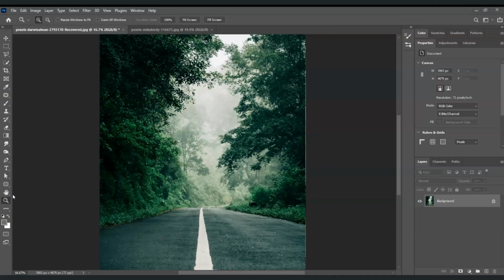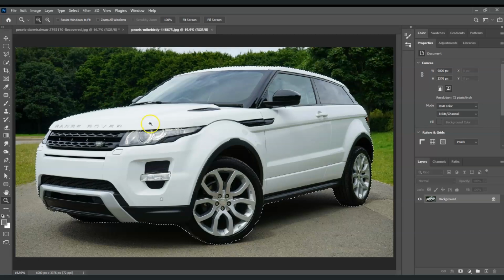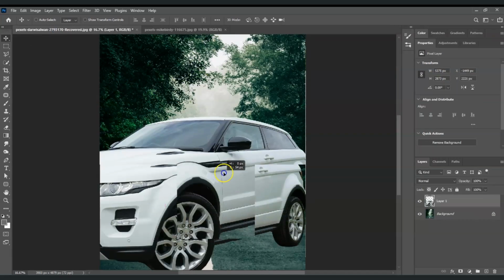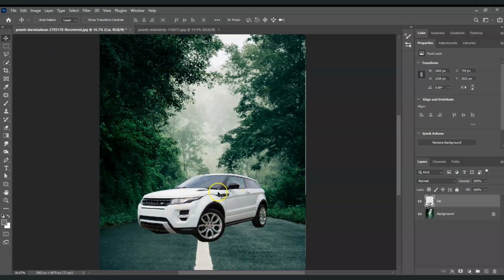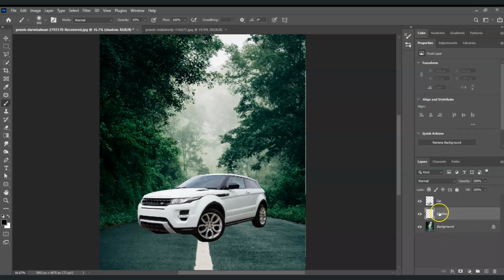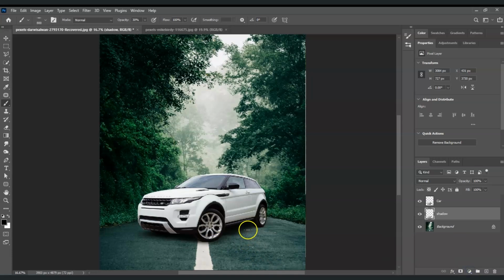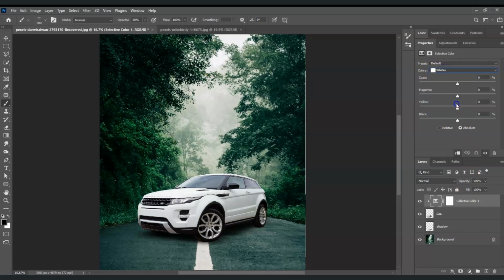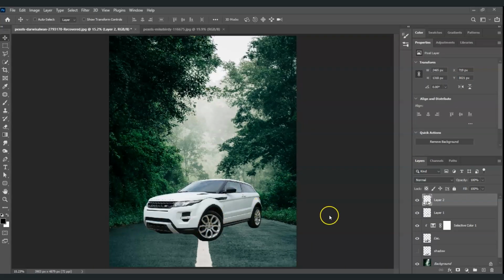How to Blend Two images in Photoshop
In this Photoshop tutorial, learn how to blend two images seamlessly to create stunning visual effects.

Introduction and Project Overview: 00:00
Masking Car Image and Placing on Background: 00:45
Applying Auto Tone and Auto Color: 02:15
Creating Shadow Layer and Applying Brush Tool: 03:20

We'll cover techniques like layer masking, opacity adjustments, and blending modes to ensure smooth transitions between the images. Perfect for photographers, designers, and anyone looking to enhance their photo editing skills. Whether you're creating composites or artistic effects, this tutorial will help you master image blending.